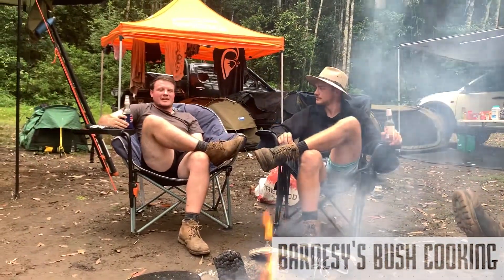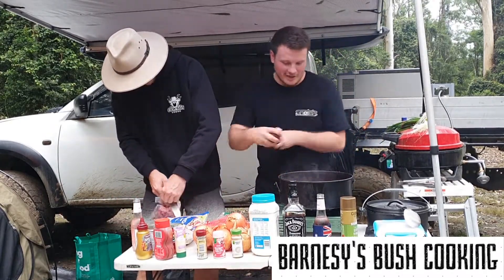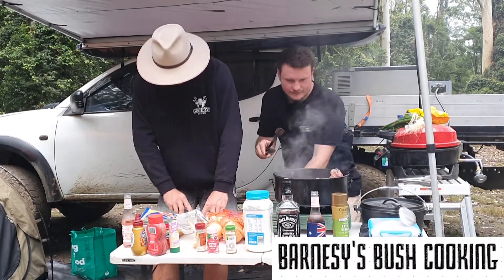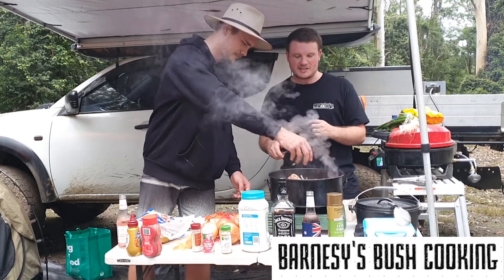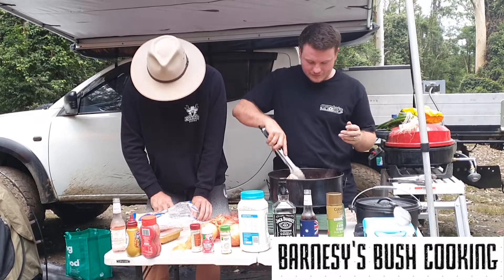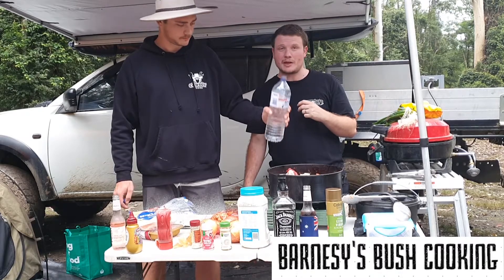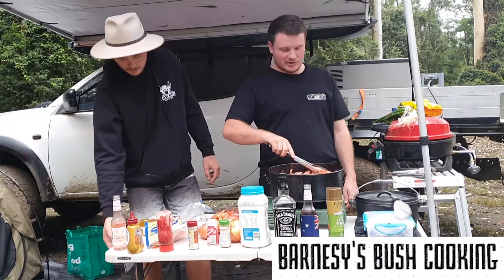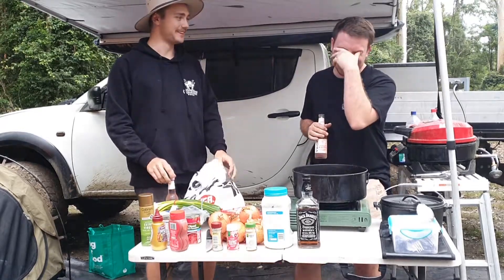WACKY BUSH COOKING, Barnesy bush cooking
Camping and cooking, Best part is the bloopers at the end! make sure you watch it.
just a quick throw together of the boys and I having a bit of fun while out camping at lady's well, Chichester.